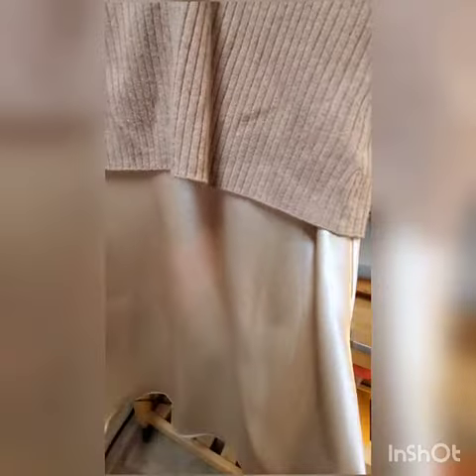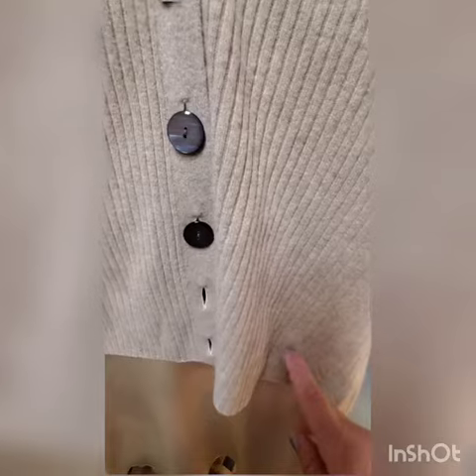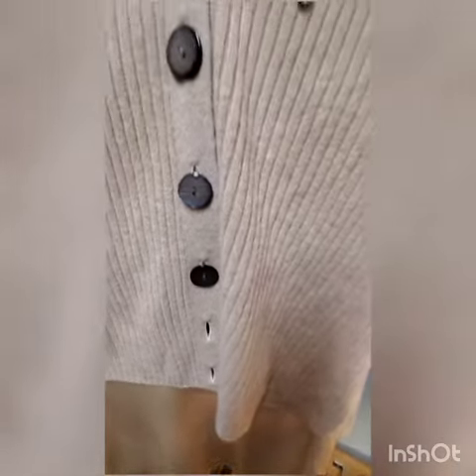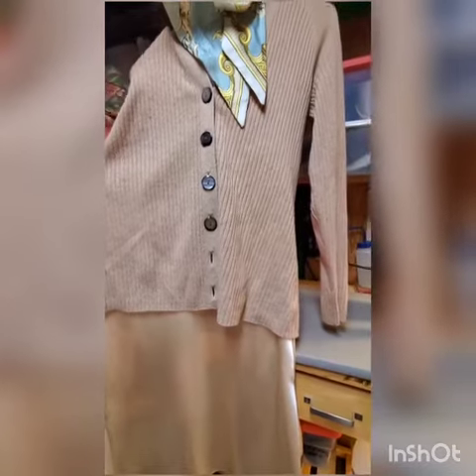Fast styling tips : How much Head scurf can help you. Learn fashions.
With this video decided to start another playlist named "Fast styling tips' - it is 3 to 5 minutes fast fashion suggestions help you to develop own style in fashions and understand fashions better in general. Some things do not change in style and fashions like many people think.  That is what determine core of style - classic rules.  This days popular call it - hacks, secrets.  please check channel - more as 200 videos uploaded to it already, i am sure you will find few being beneficial to you.  Please, subscsribe.
Channel originally was created for sewing tutorials, sewing , knitting, embroidering, styling and fashion tips and hacks. But pandemic brougth changes to our original plans - has to sew face masks and look for effective disinfectants. And pandemic stays with us already for one year.
      I shared in details my search for best face make - best in sense of how easy to make it, how really efficient it is ( how much protection provide), my search for different ways of making NO SEW face masks (for those who don,t know how to sew and do not have ability to learn) - you will find many videos of doing it different ways - to give you opportunity to choose what fit your needs best. And because  not fitted and not filtered face masks do not provide much of protection - i share with you also my personal researches about how filters works and why we need to put them in masks, what can be used for filters, witch ones is best and why and were to get it for more as reasonable price     Many videos committed to usind Halyard medical fabric (best polypropylene available to buy for us)  as filter or as material to make whole mask with.
Same done with all disinfectants you can buy - in details described all of them - one by one - with characteristics, cost of it, and why one is better as other for witch purposes. Made also videos to describe how to make DIY disinfecting wipes and sprays and when reasonable to prefer one over other and why.
Pandemic been hard on all of us, no way to get use to it. That is made even few relaxing videos - just watch nature and forget for moment about it. Many meet problems for cut down food shopping - i adress that problem with posting few videos about how to cook with minimum food to save trips to store. Post even my own privet opinions about how to improve lungs functions with breathing execises, what i think about herd immunity, how long it possible can last, etc.
     But in same time did not give up posting and sharing all my experience and knowledge about what i plan to commit this channel to begin with - sewing tutorials for begginners, sewing tutorials for those who want to improve sewing skills, for those who want to learn designing garments, style and fashions, how to do custom tailoring, to make wardrobe by yourself with very limited resourses and time. Teaching how to do recycling, upcycling  clothes, learn how to kneet, etc. So - as you can see - i been busy, used this down time of endless quarantines and pandemic trying to help others as much as i can posible can with everything i know and learn - because not everyone have time for Internet researches like i do, amd not everyone have 30+ years of experience running busyn tailor shop like i have.
       Hope my experience useful for you and you enjoy this video and others. Very sorry for not perfect English, but still choose to run channel in this lanquage because i am American now not just by my password, but also by my heart, and most of Europinian women like me already know how to survive, how to knitt and sew well. Thank You for Your time!   .